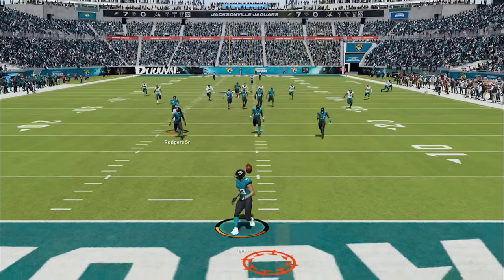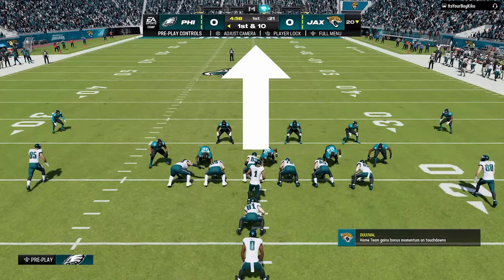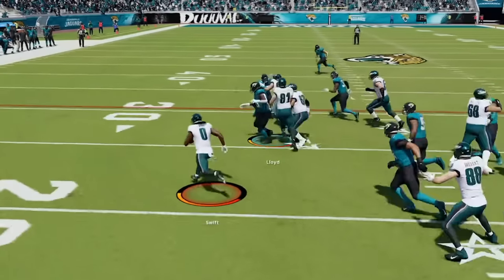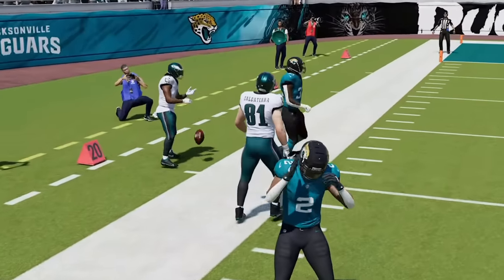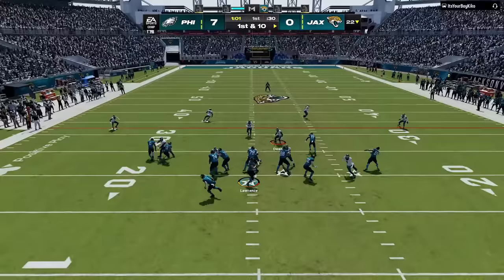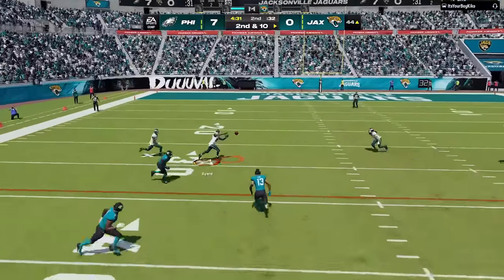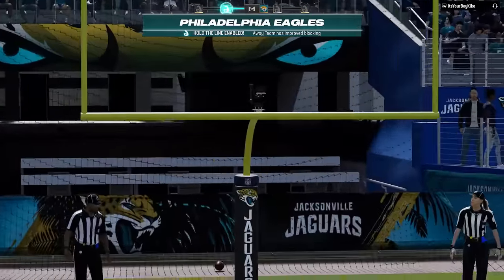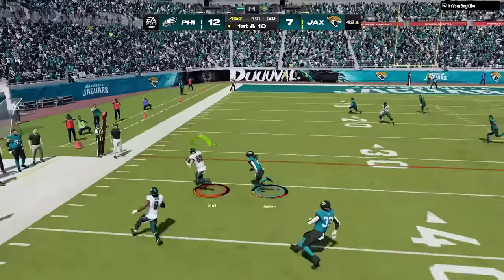⚠️Madden NFL 24 CHEATS⚠️ You Need to Know to WIN EVERY GAME! Best Offense & Defense Tips & Tricks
0:00 Madden NFL 24 Gameplay
1:14 Best Playbooks to Use
1:27 Best Offense Tips
7:27 Best Defense Tips